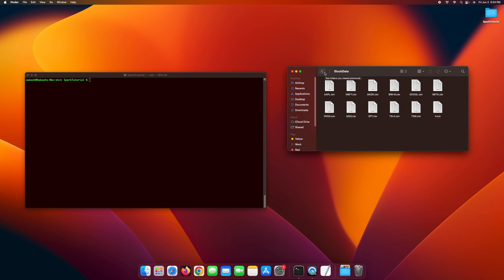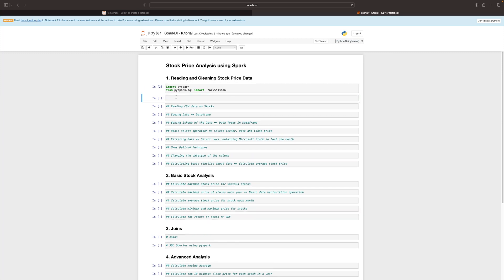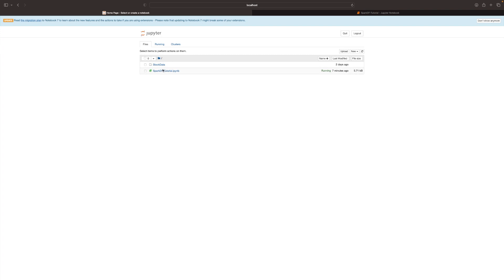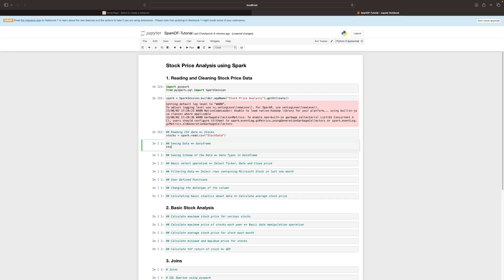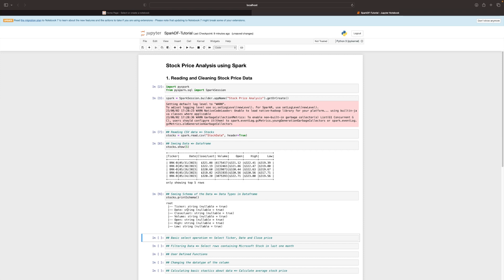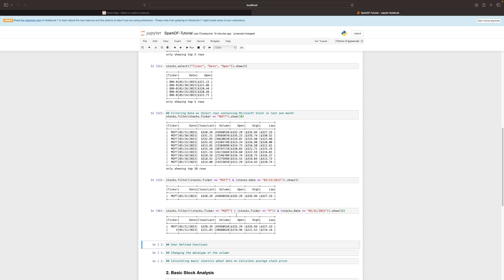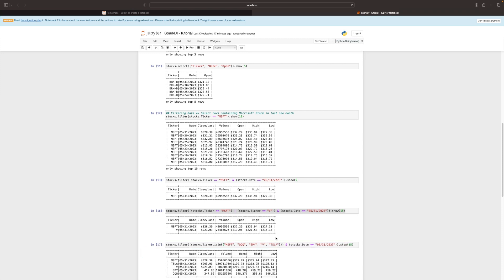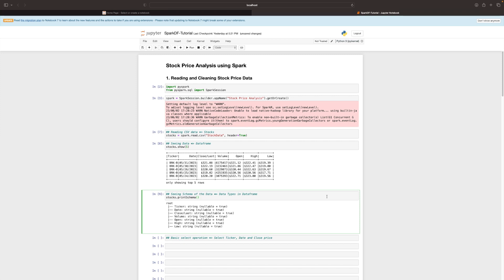Tutorial 3 - Read and Filter DataFrame in PySpark - Stock Market Price Analysis Project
Welcome to our YouTube tutorial on Apache Spark Dataframes! In this video, we embrace the "Learn by Doing" principle by taking you through a fascinating stock market price analysis project using Spark Dataframes. Join us as we explore the fundamentals of Spark Dataframes and dive into practical examples. Learn how to read CSV files into Dataframes, manipulate and transform data using various selection and filtering techniques, and unleash the power of data visualization using PySpark. By the end of this tutorial, you'll have a solid understanding of Apache Spark Dataframes and be equipped with the skills to analyze and derive valuable insights from your own datasets. Let's get started on this exciting journey of data analysis with Spark!